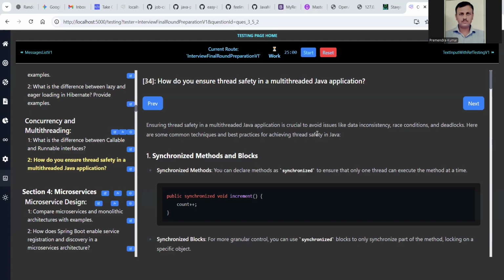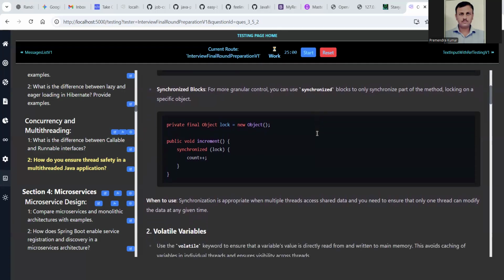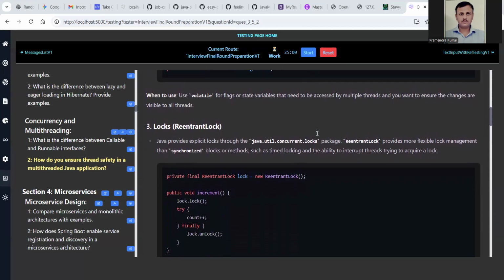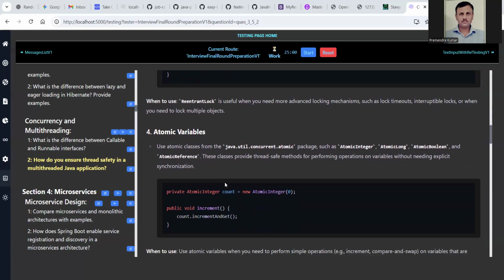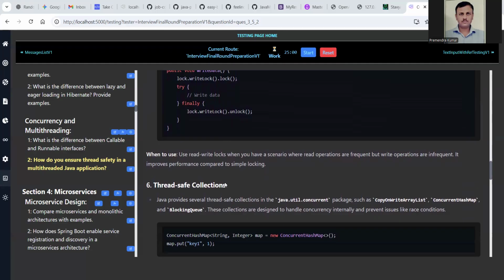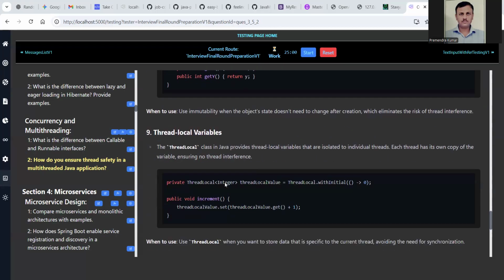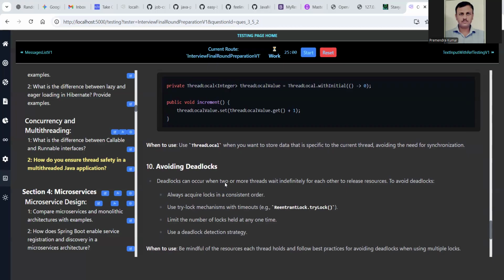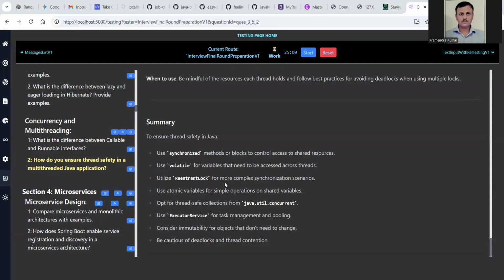how do you ensure thread safety in a multithreaded java application